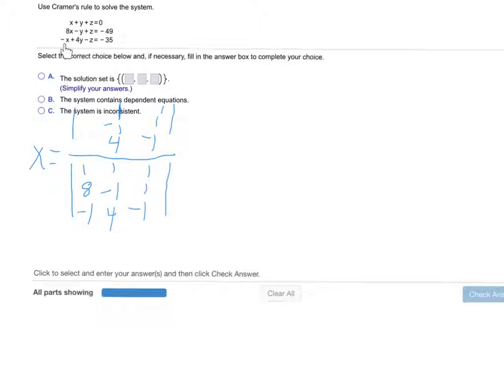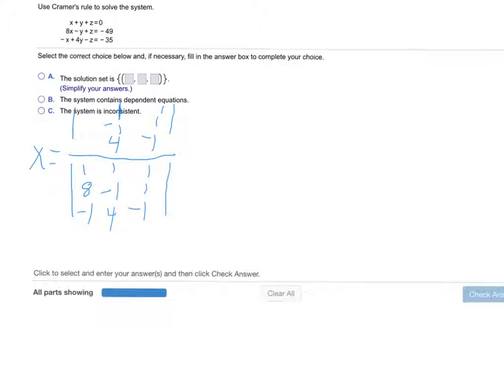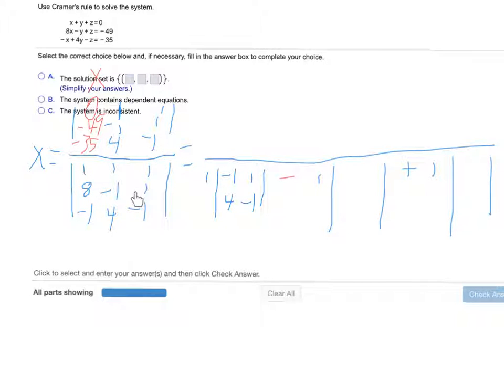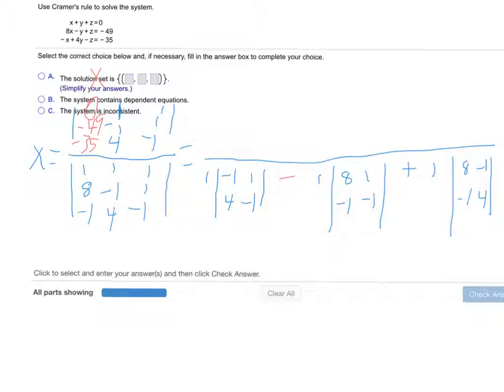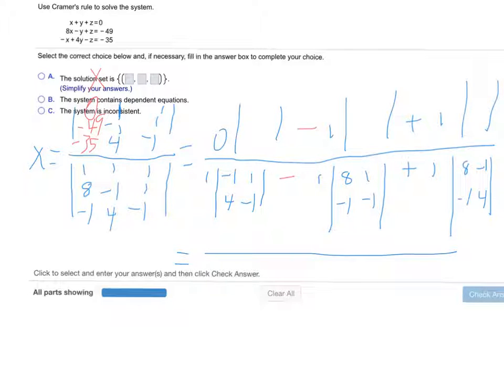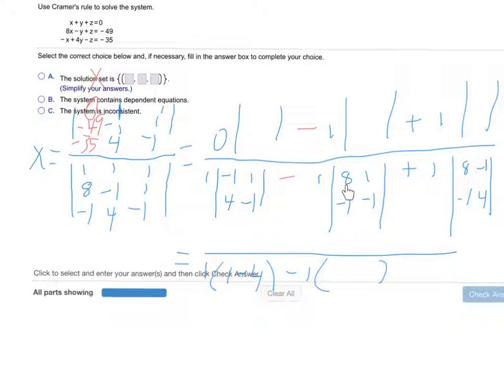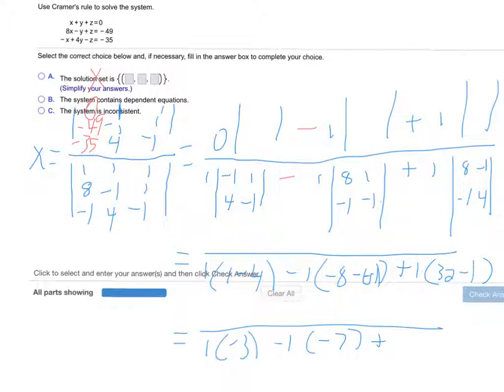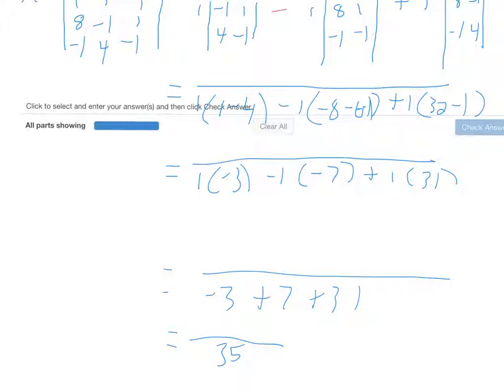Cramer's Rule for 3X3